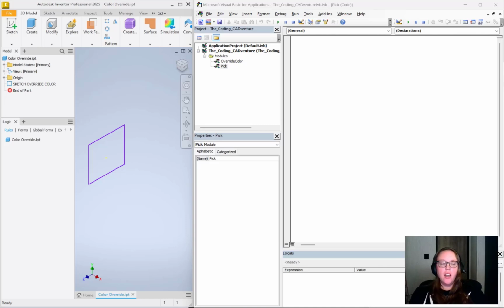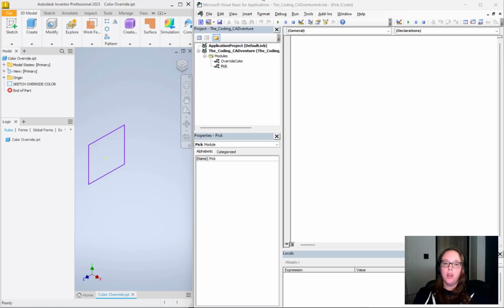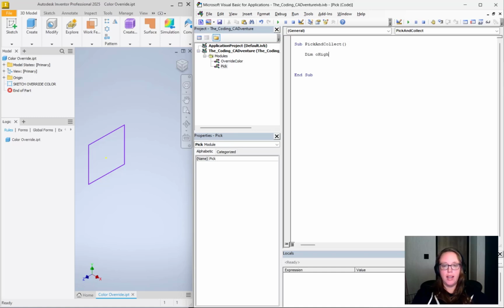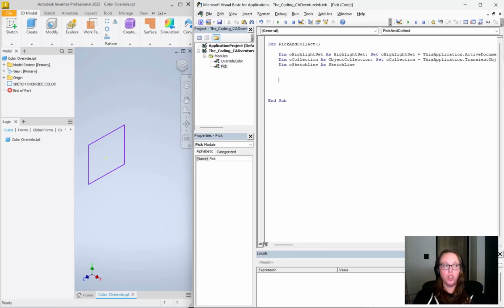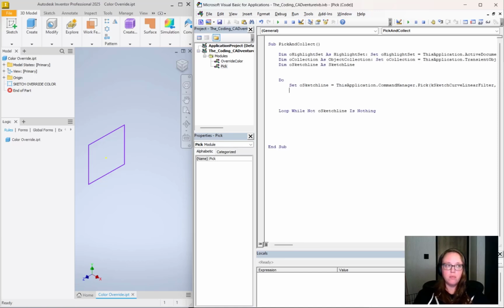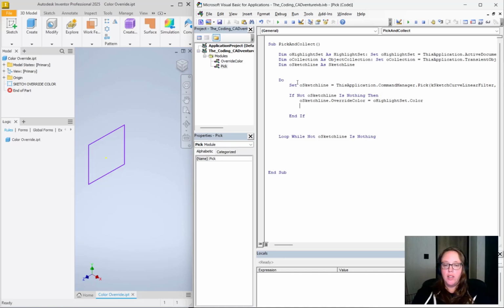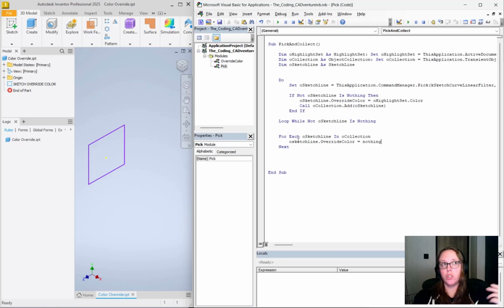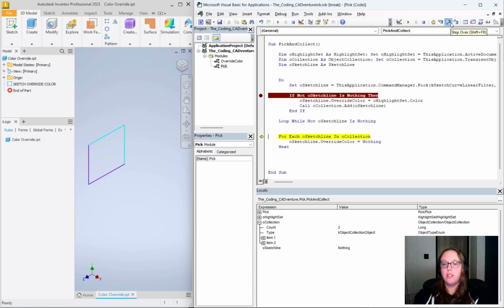Efficient Object Management in Autodesk Inventor: Pick, Highlight, and Interact with Sketch Objects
Welcome back to Coding CADventure! I’m Tiffany, and in today’s video, we’ll dive into a practical method for using the "pick" command in Autodesk Inventor. If you’ve ever struggled with managing object selections and highlighting in your Inventor projects, this tutorial is for you!

🔍 What You’ll Learn:

- Understanding the Pick Command: Learn how the pick command works and its limitation of selecting one item at a time.
- Maintaining Selections: Discover how to keep track of multiple selected objects during the pick process.
- Highlighting and Interaction: See how to use highlight sets to visually mark selected objects and revert their colors after selection.

Practical Coding: Follow a step-by-step coding demonstration to create a loop for object selection, color highlighting, and resetting.

In this video, we’ll walk through:

- Setting up the pick command and its limitations.
- Creating and using highlight sets for better user interaction.
- Coding a solution to manage object collections and highlight changes efficiently.
- Testing the script to ensure it properly highlights and reverts object colors as expected.
- The script we use in this video will be available for download on our GitHub repository (link below). Feel free to explore and modify it to fit your needs!

If you have any questions or suggestions for future videos, drop them in the comments below.

Happy coding!